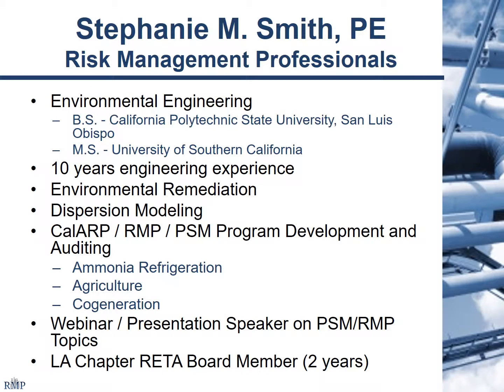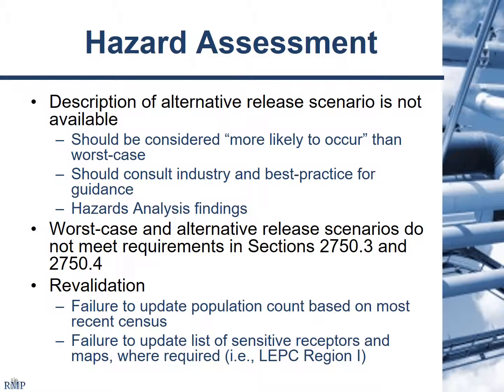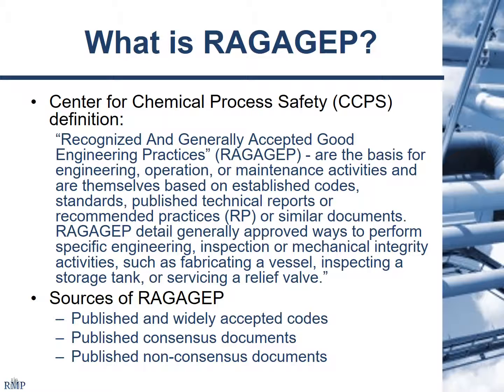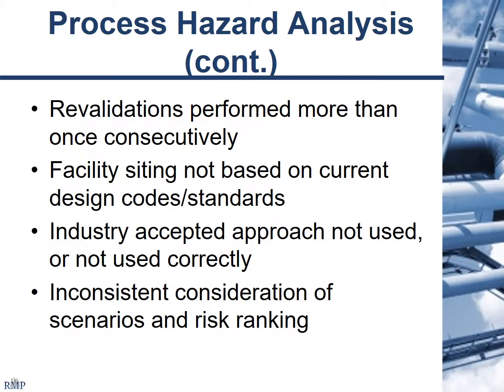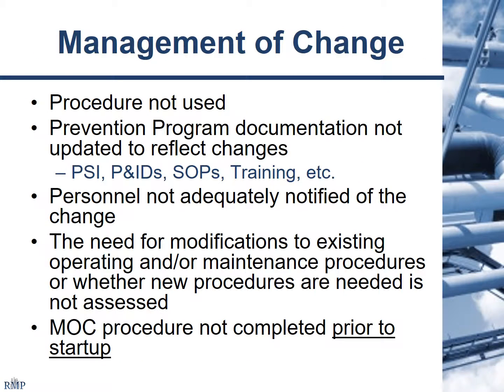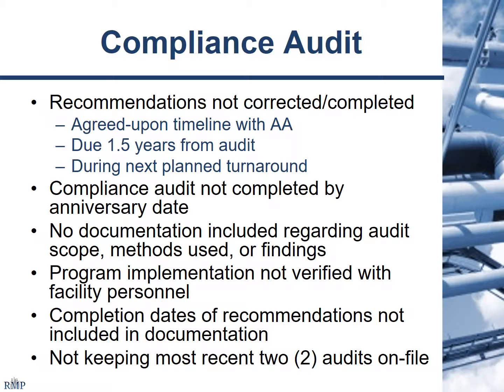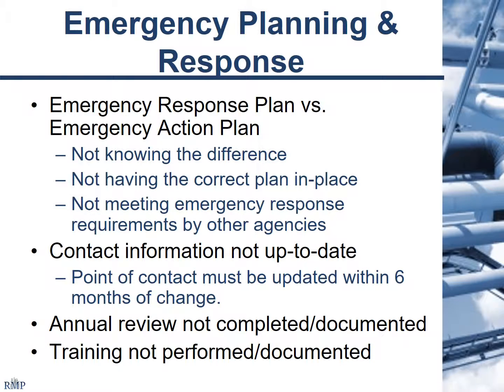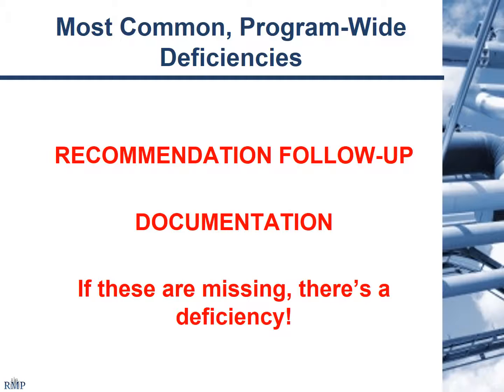Module 6: LA County "Complying with Dynamic PSM/ RMP/ CalARP Regulatory Requirements" Workshop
Recorded at the Burbank Fire Department Training Center on May 12, 2016.
Speakers included members of the Environmental Protection Agency Region 9, California division of the Occupational Health and Safety Administration, Los Angeles County Fire Department, Contra Costa County Environmental Health Division, and Risk Management Professionals.